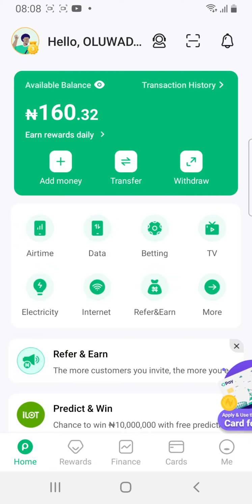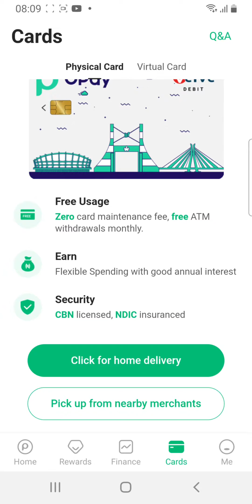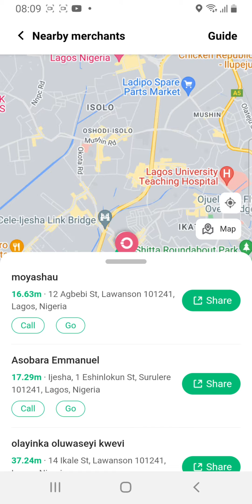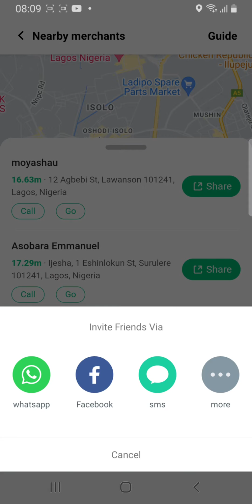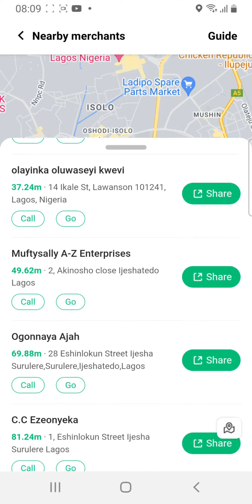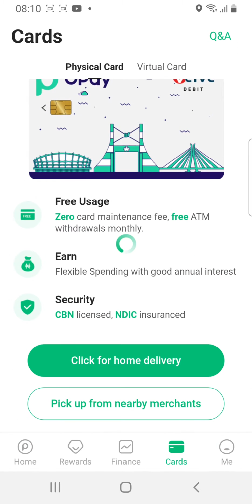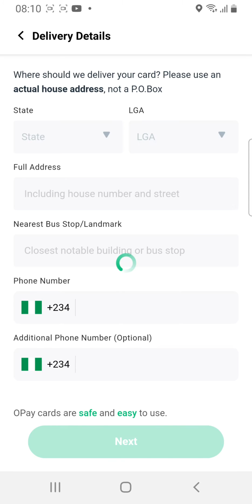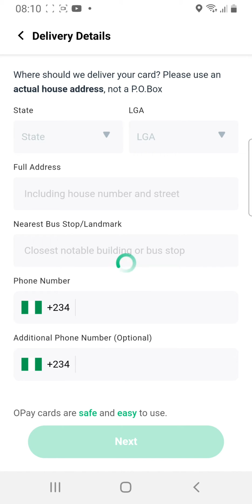How to apply for opay card (Verve) and get it instantly.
Opay app Tutorials, for your financial ease